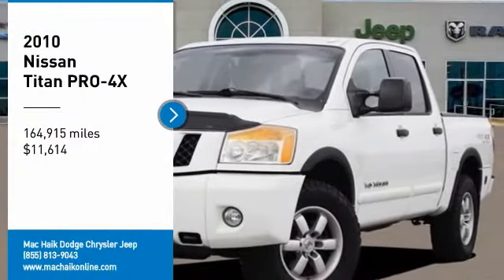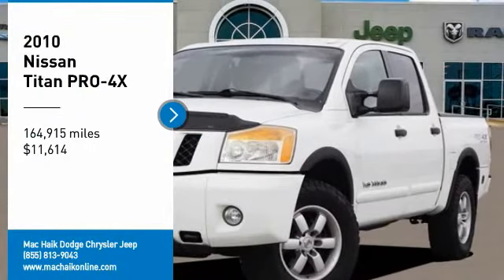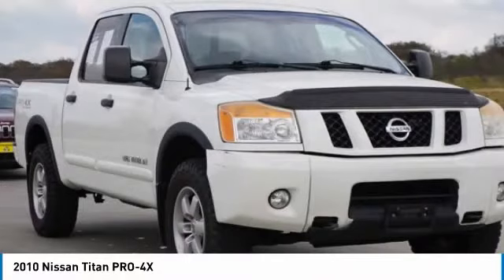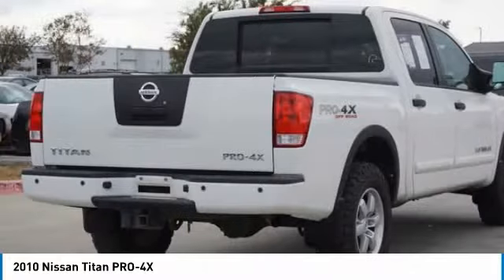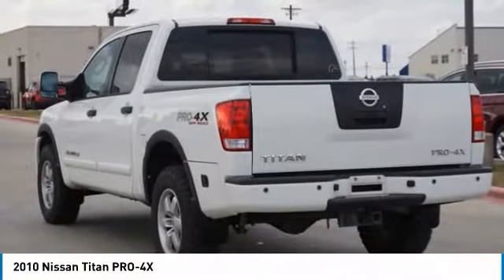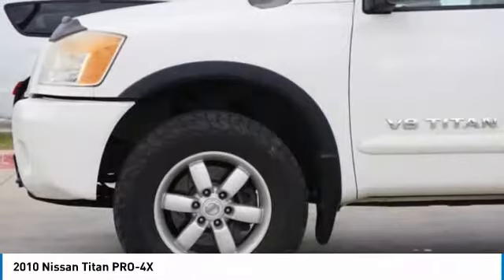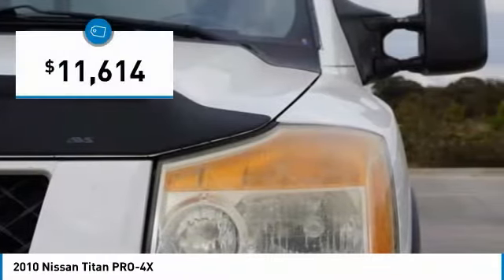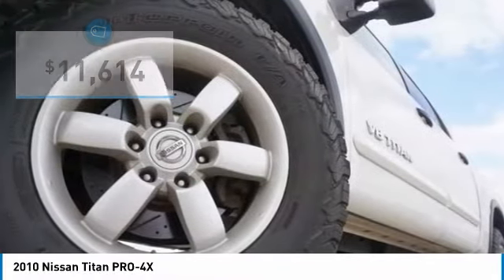2010 Nissan Titan Austin 275813A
2010 Nissan Titan PRO-4X

4WD, PRICED TO SELL QUICKLY! Research suggests it will not be available for long. Bluetooth, This 2010 Nissan Titan PRO-4X, has a great White exterior, and a clean Black interior! Multi-Zone Air Conditioning, Leather Steering Wheel Aux Audio Input, Automatic Headlights Parking Sensors AM/FM Radio Oil Changed Park Distance Control Stability Control, ABS Brakes Call to confirm availability and schedule a no-obligation test drive! We are located at 5255 I H 35 S, Georgetown, TX 78626.